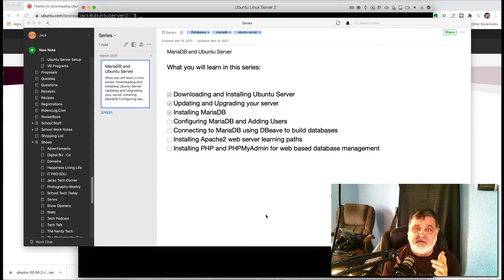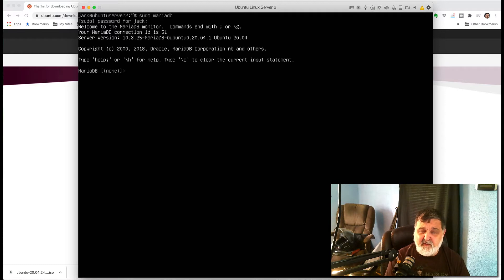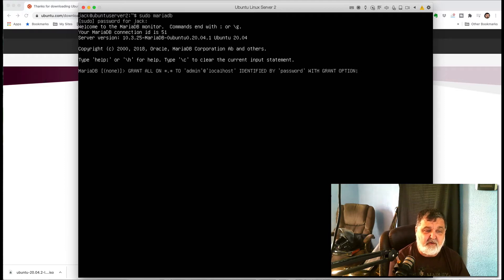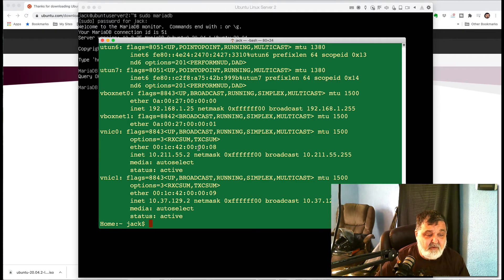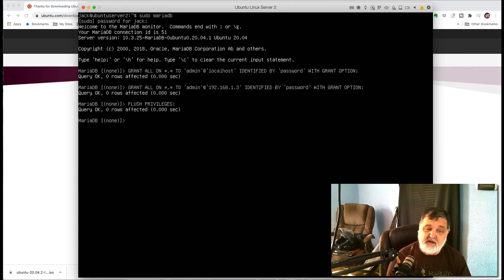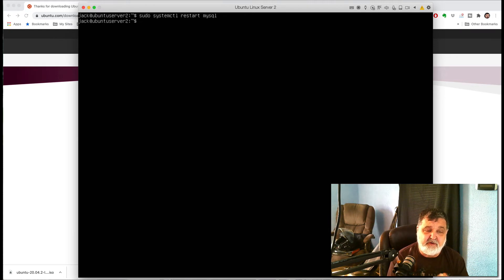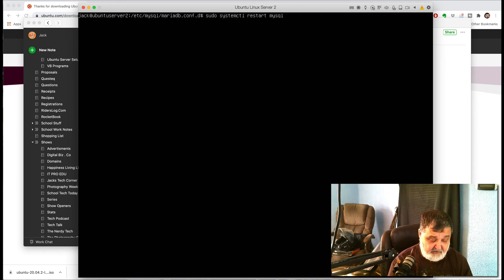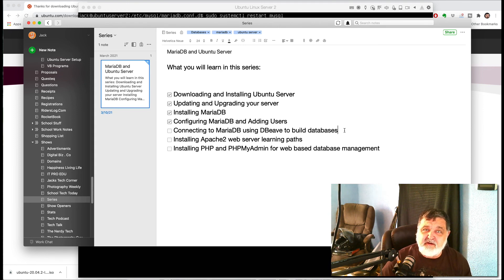Lesson4 Configure MariaDB Add Users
Lesson4 Configure MariaDB Add Users. To get MariaDB set up correctly and allowing outside connections takes a few steps but it can be done very easily. In this video, we will get our MariaDB configured and ready to allow connections from a GUI application to build databases. I will show you how to set up the connection from DBeaver in the next video.

The commands to configure MariaDB:

sudo mariadb
GRANT ALL ON *.* TO ‘admin’@’localhost’ IDENTIFIED BY ‘password’ WITH GRANT OPTION;

FLUSH PRIVILEGES;